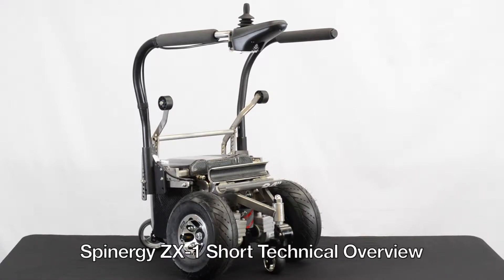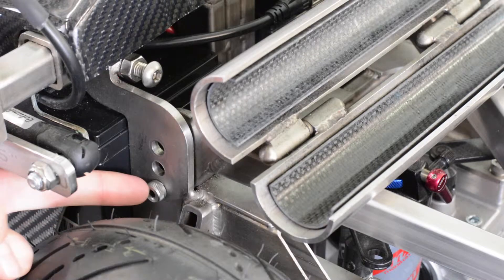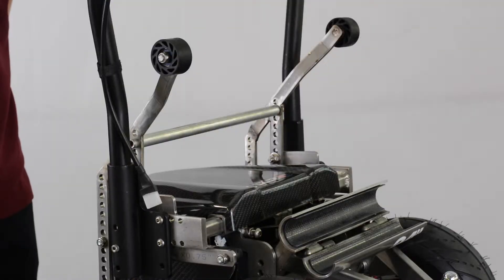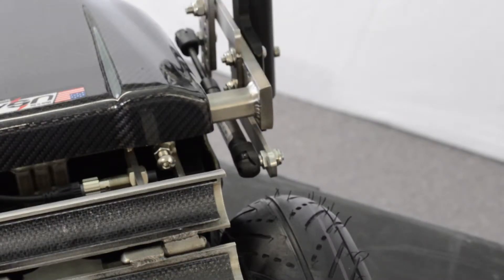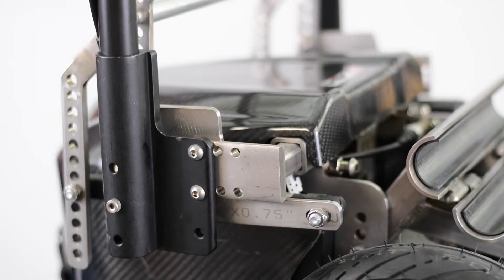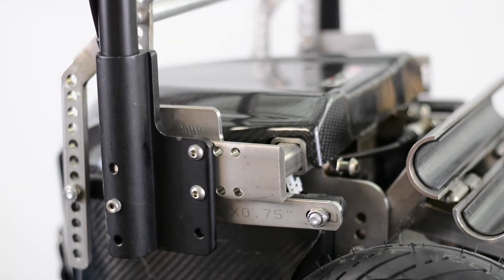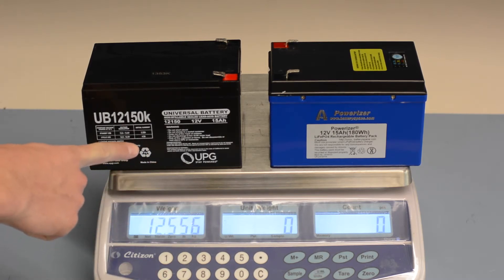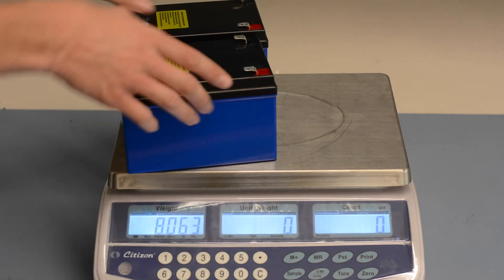Spinergy ZX-1 Technical Overview (Short)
This will be a short video showing and explaining some of the key compatibility features, innovations, and functions of the ZX-1. Given that this is a short video that briefly goes over some of the features, if you have any more questions or desire to see the device in more detail, please leave us a comment below or give us a call at . If there's a video you'd like us to make, leave a note in the comments and we'll do our best to provide it!